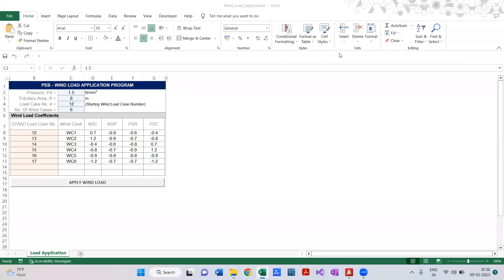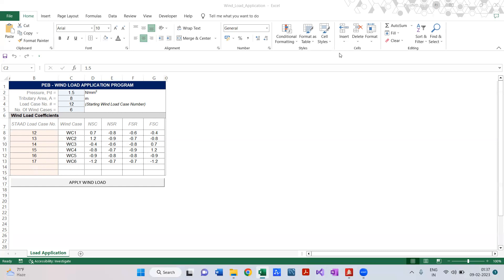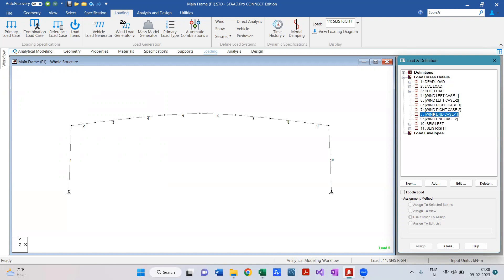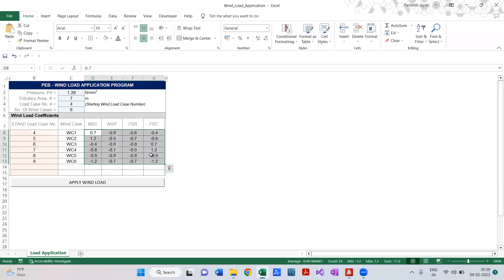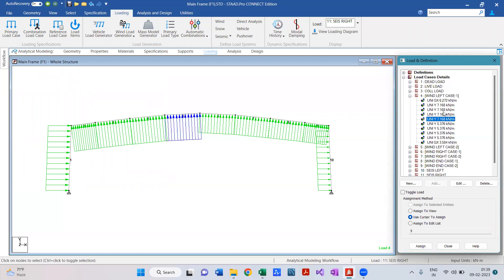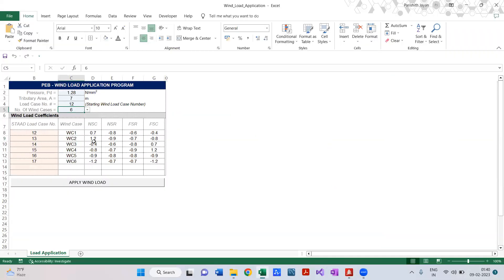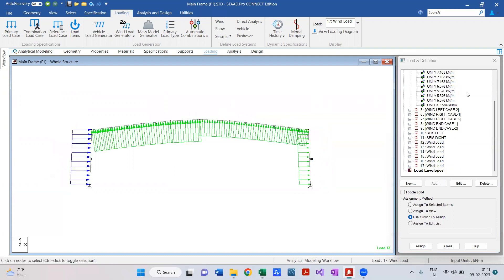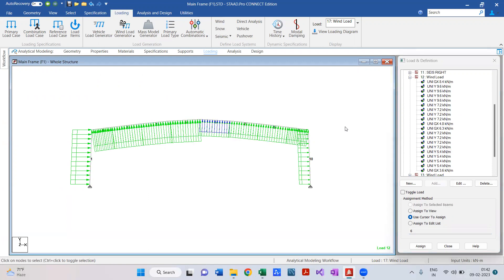How to generate Wind Load Automatically for a PEB building...!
If you are a PEB Design Engineer, then you would definitely admit how tedious the application of wind load over a structure. That too specifically for a 3D model with different tributaries.

The program which is being demonstrated would make this tedious task a walk in the park.

For more tools like this, ping me, or drop a comment..